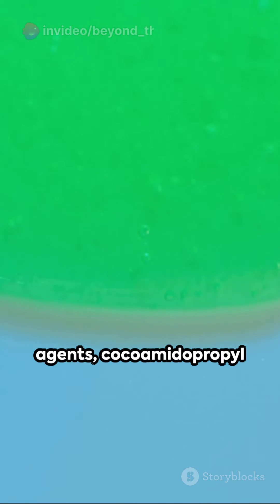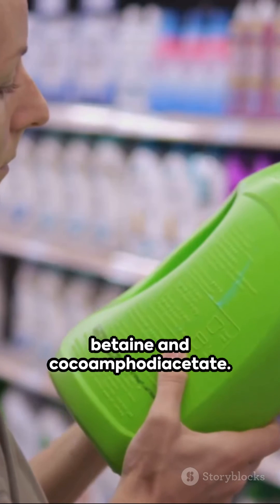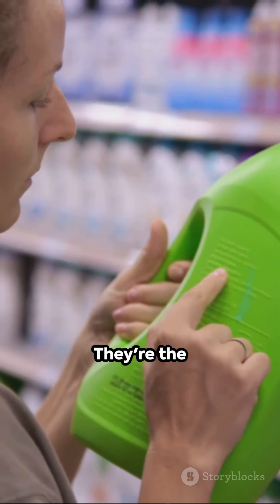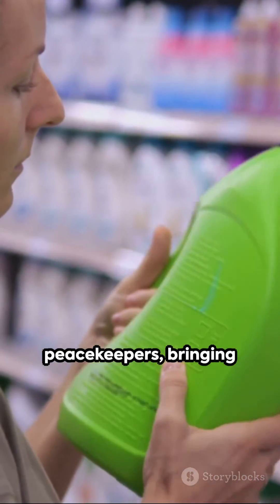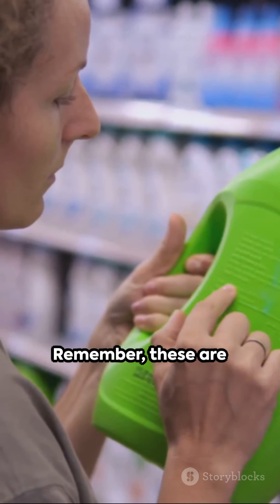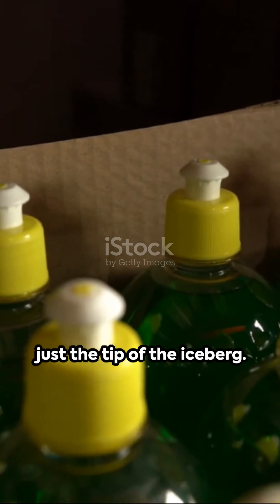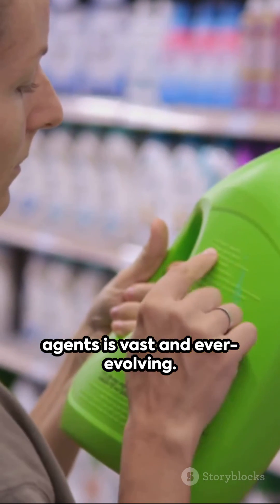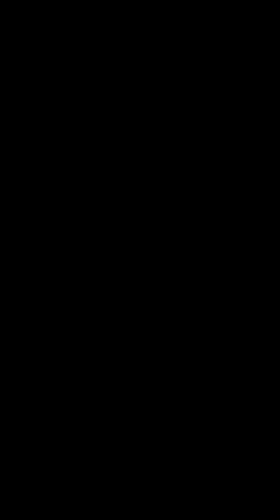Types of wetting agent used in textile wet processing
Anionic wetting agents: These wetting agents have a negative charge and are the most common type used in textile processing. They are effective at removing dirt and grease from fabrics and are also used in dyeing and finishing processes. Examples of anionic wetting agents include alkyl sulfates, sulfonates, and fatty acid soaps.
Nonionic wetting agents: These wetting agents do not have a charge and are less aggressive than anionic wetting agents. They are often used in conjunction with other wetting agents to improve their performance. Examples of nonionic wetting agents include alcohol ethoxylates and alkyl polyglucosides.
Cationic wetting agents: These wetting agents have a positive charge and are used in specialized applications, such as dyeing acrylic fibers and softening fabrics. Examples of cationic wetting agents include quaternary ammonium salts and amine ethoxylates.
Amphoteric wetting agents: These wetting agents can have a positive or negative charge, depending on the pH of the solution. They are often used in dyeing and finishing processes where a neutral pH is required. Examples of amphoteric wetting agents include betaine derivatives and imidazoline derivatives.
The type of wetting agent used for a particular textile application will depend on the type of fabric being processed, the desired results, and the other chemicals being used.

Here is a list of specific wetting agents that are commonly used in textile processing:

Anionic wetting agents: Sodium lauryl sulfate, sodium dodecylbenzenesulfonate, fatty acid soaps
Nonionic wetting agents: Alcohol ethoxylates, alkyl polyglucosides
Cationic wetting agents: Stearyldimethylbenzylammonium chloride, cetyltrimethylammonium bromide
Amphoteric wetting agents: Cocoamidopropyl betaine, cocoamphodiacetate
Please note that this is not an exhaustive list, and there are many other wetting agents available on the market.